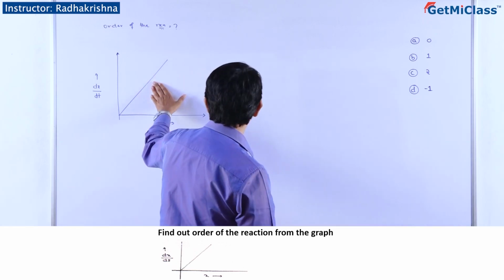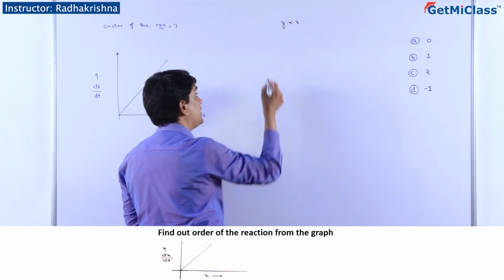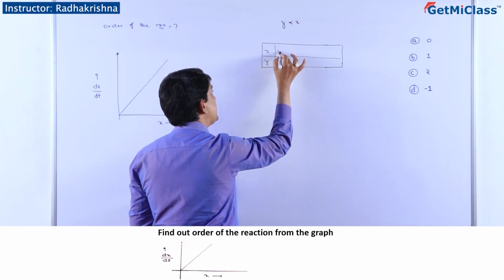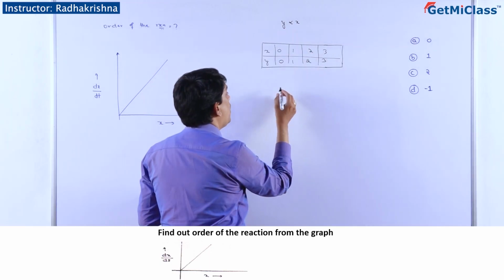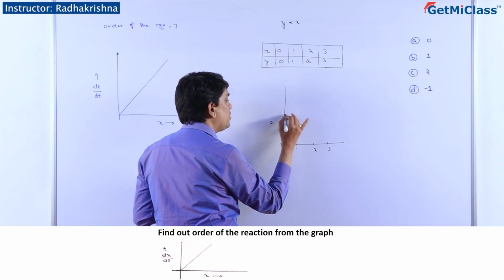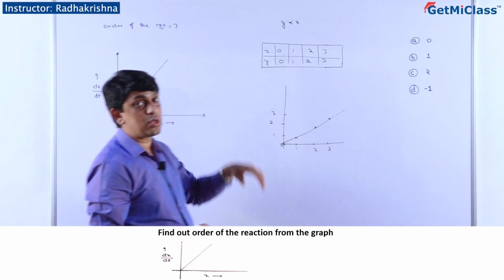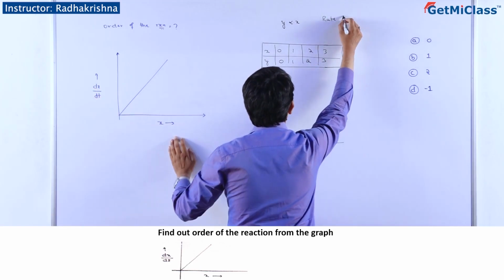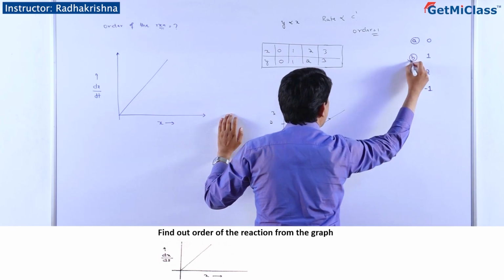Understanding the fGetMiClass Syntax JEE 12th Chemistry Chemical Kinetics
Explanation of the fGetMiClass function, commonly used in programming languages such as MATLAB or Python, with a focus on its syntax and application.